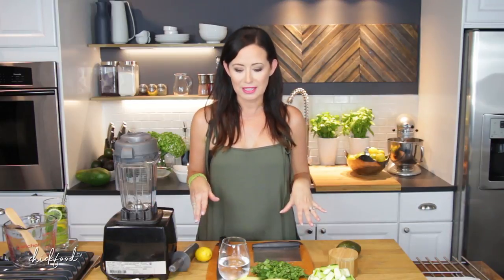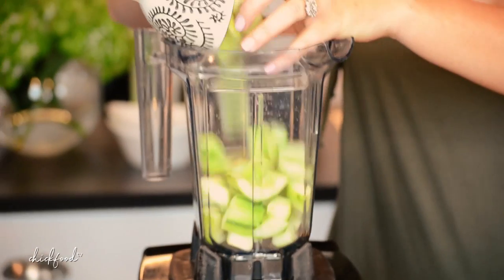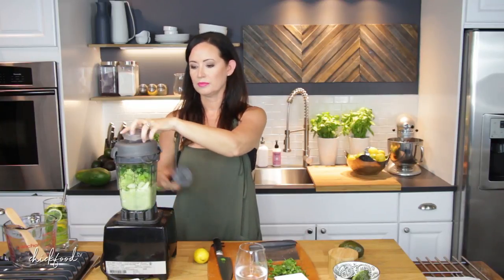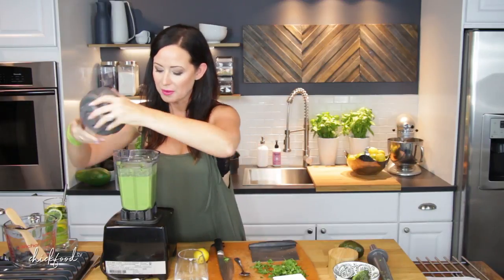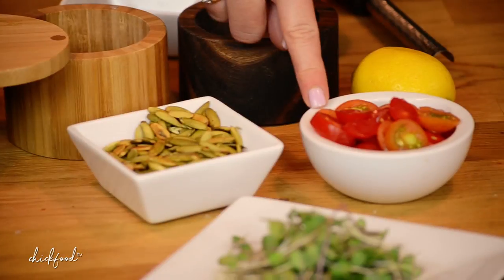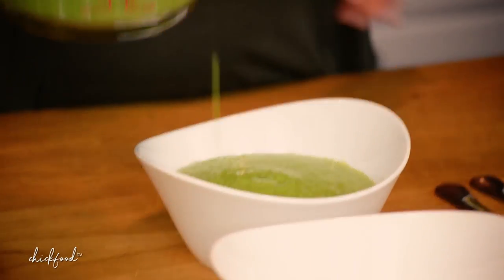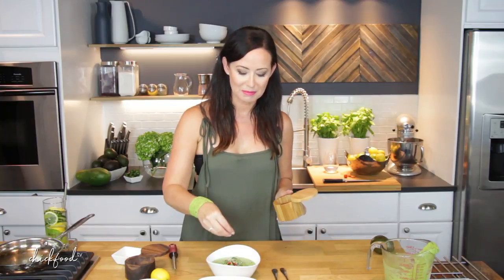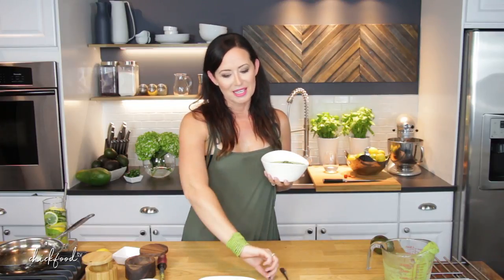Chilled Avocado Cucumber Soup | Chickfoodtv Ep.#2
The chilled avocado soup recipe is so light and refreshing while still being filling. Perfect for the hot summer months.

I'm using in this video:
Vitamix 48oz container

See whats cooking behind the scenes on Chickfoodtv